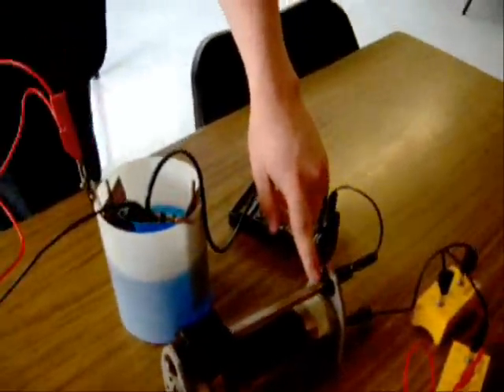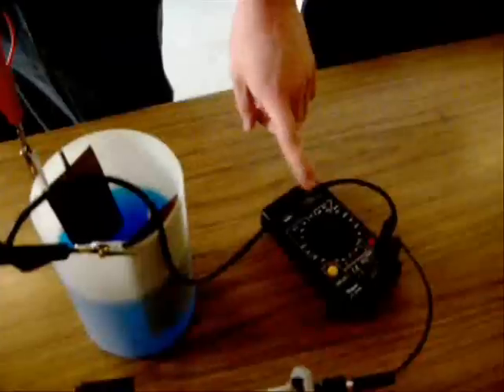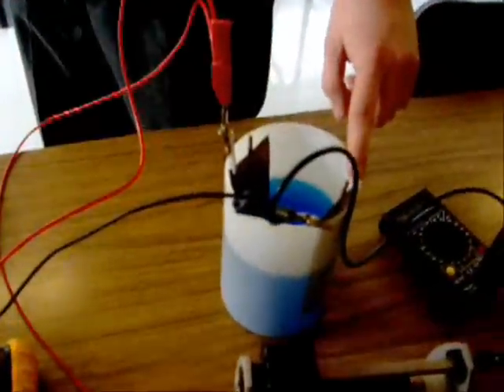V-I Curve For an Electrolyte With Active Electrodes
A Leaving Certificate Physics Mandatory Experiment. The graph of current, I, versus potential difference, V, for copper plates in a copper sulfate solution obeys Ohm's law.